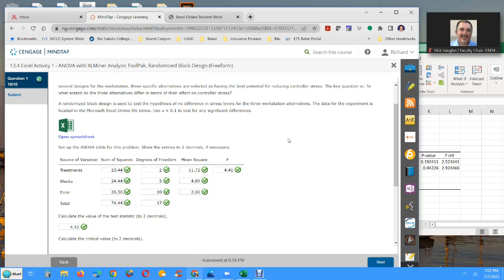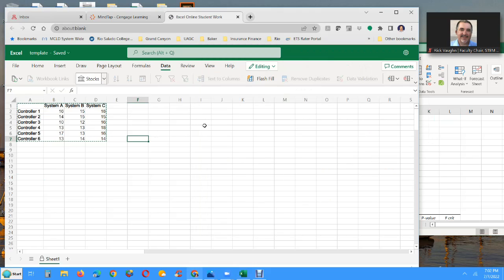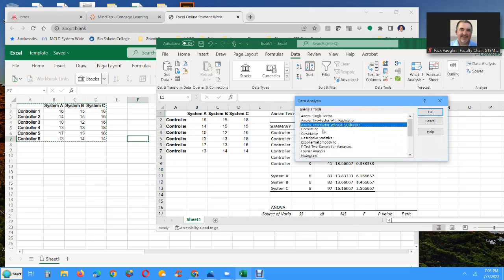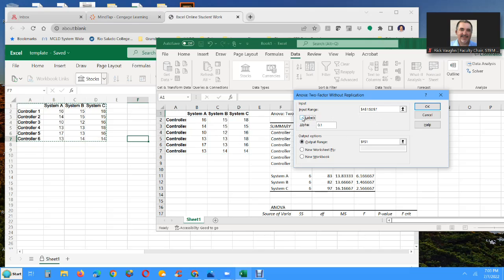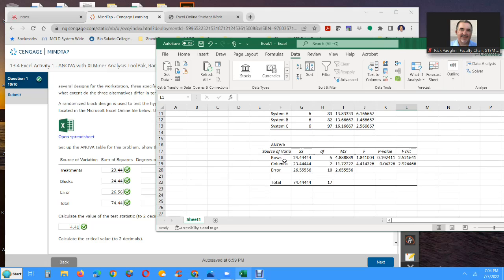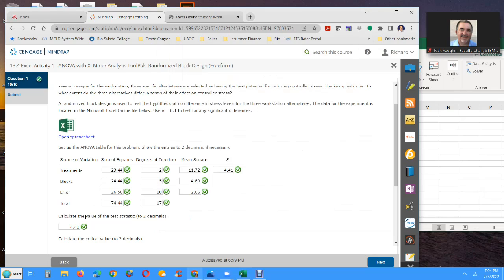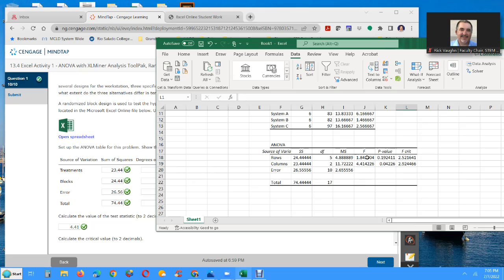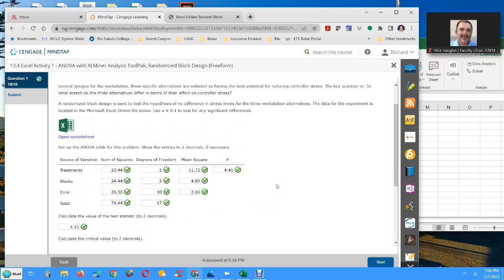Ch 13.4 Anova Two-Factor without replication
Week 4 13.4 Excel activity 1 Freeform